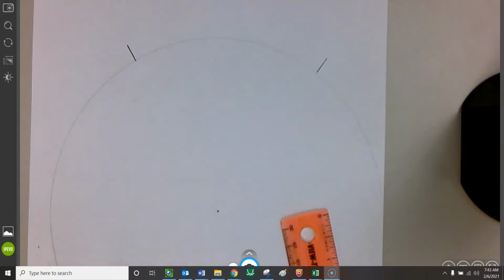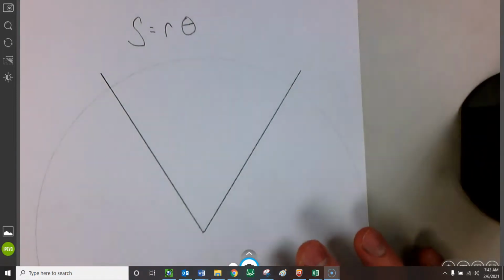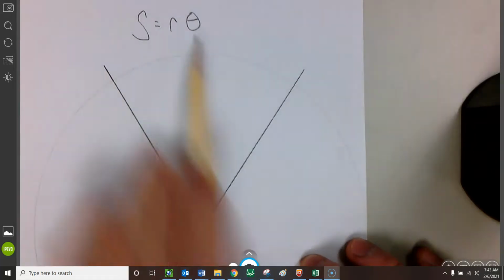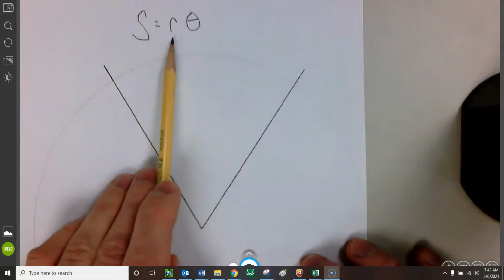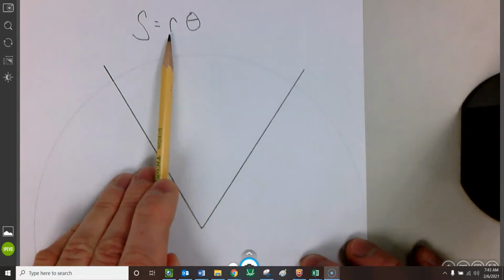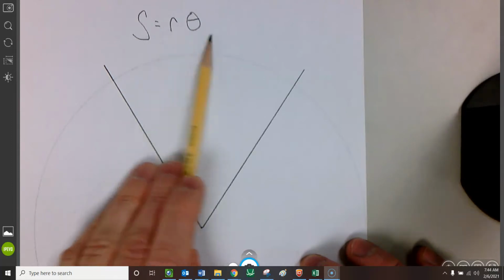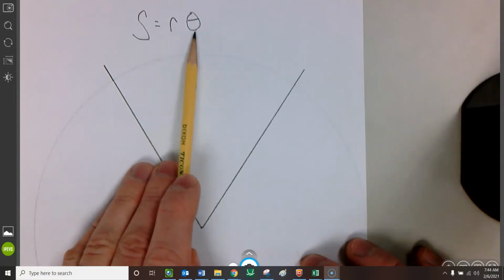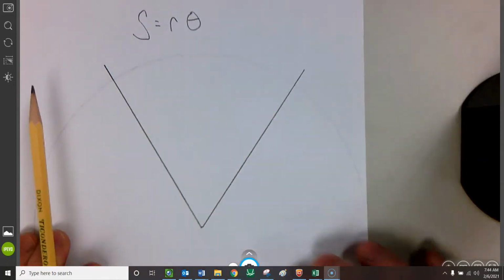s r theta